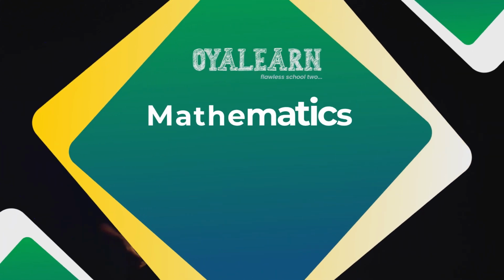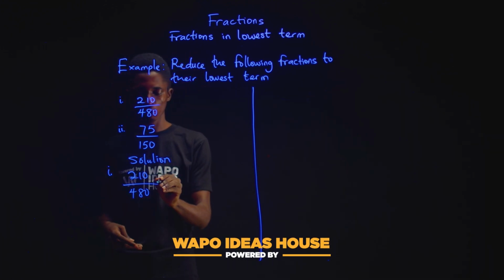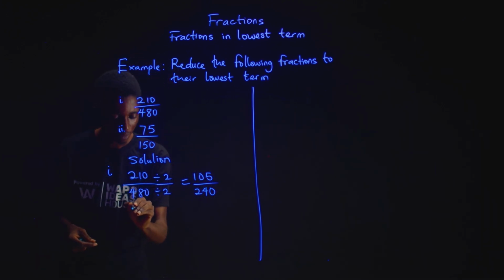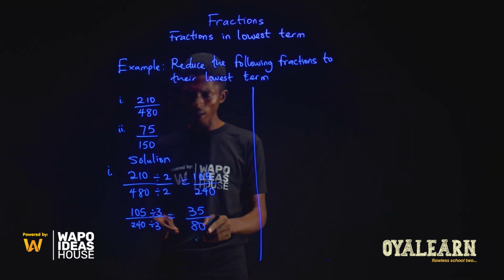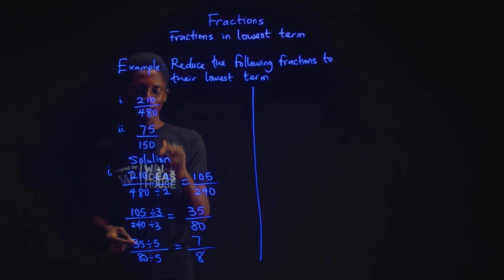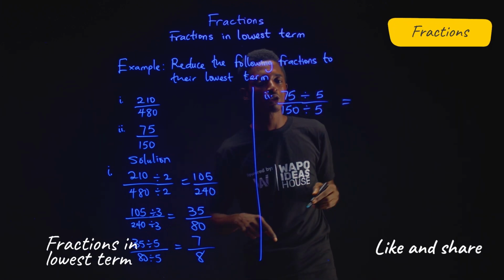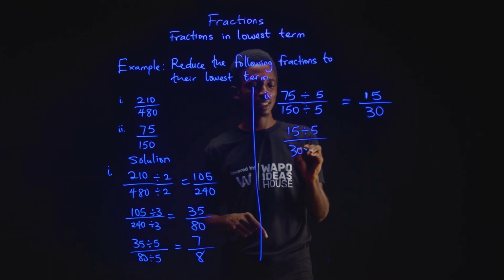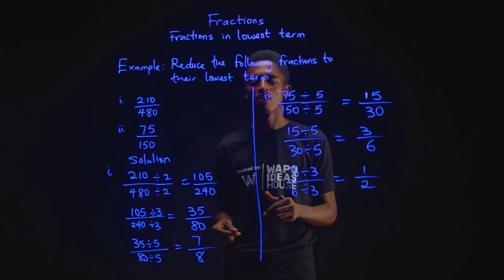JSS1 | Mathematics | Fractions | Fractions in lowest term | 3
In this lesson, we’ll learn about fractions. Focusing on fractions in the lowest term , making it easy to understand.

What You'll Learn:
How to reduce fractions to their lowest form.